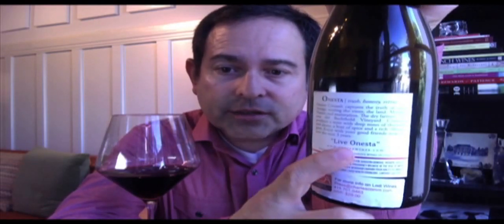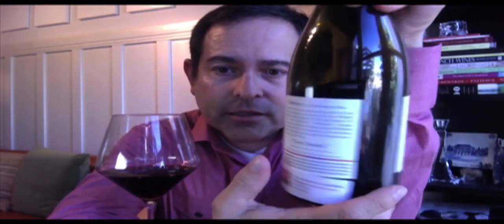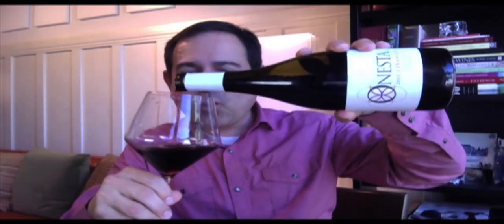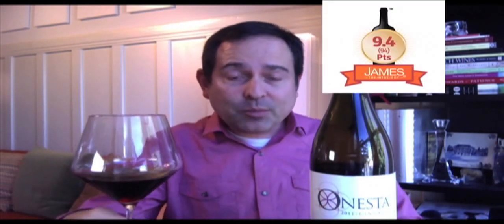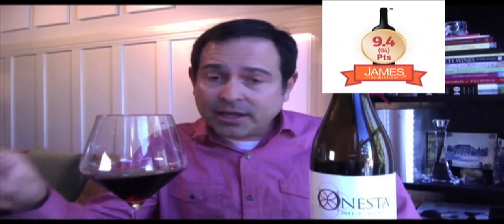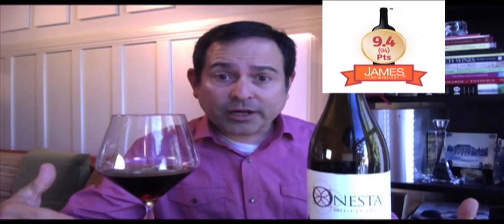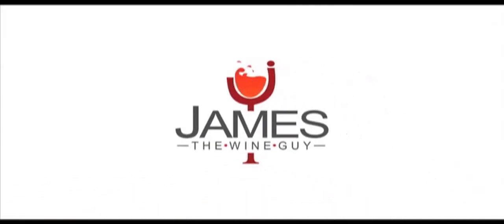Onesta Lodi Cinsault - '11 94 Points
Full name: Onesta Bechthold Vineyard Lodi Cinsault

Salute,

James